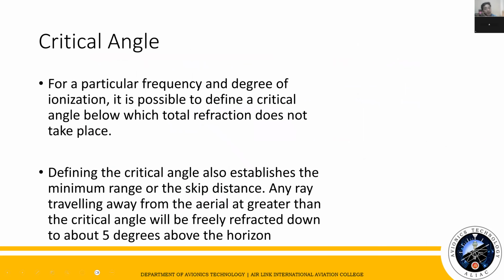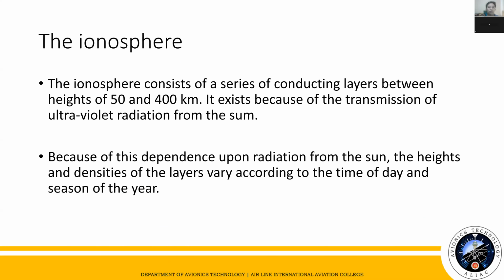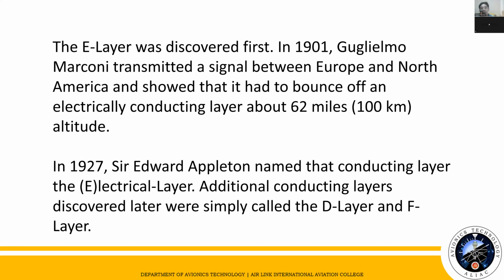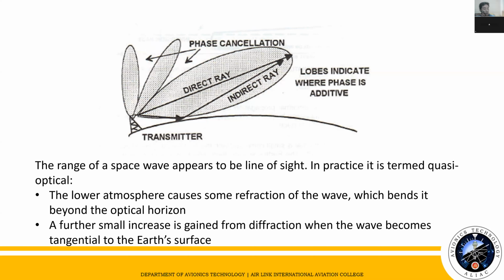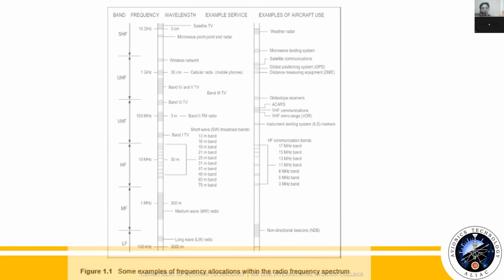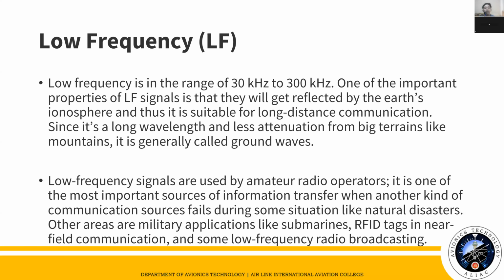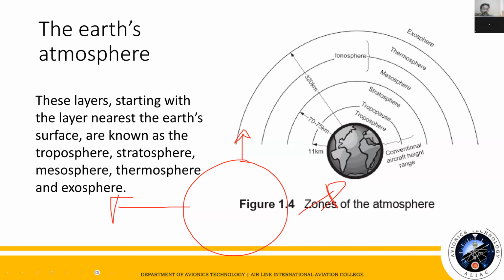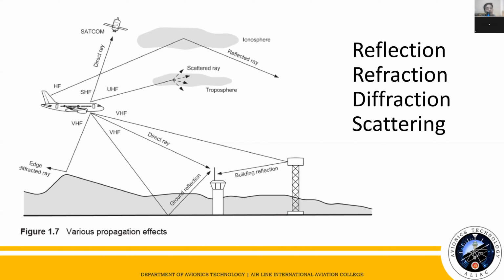Module 4 - Basic Radio Theory: Propagation of Waves and Frequency Bands (Part 2)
This topic covers, Propagation of Waves and Frequency Bands
AMT 2-1
AMT 2-2
AMT 2-3
AMT 2-4